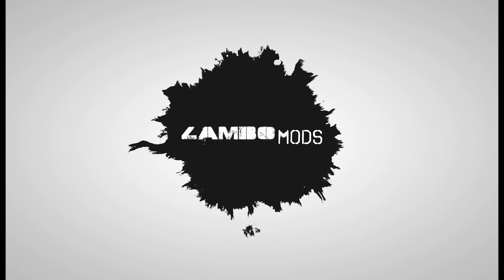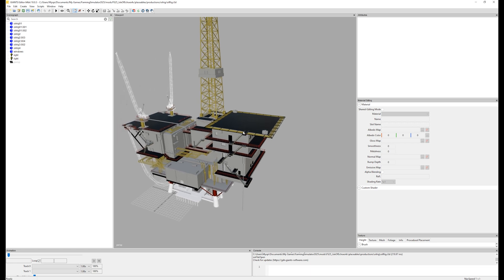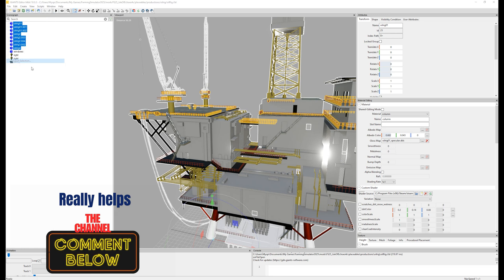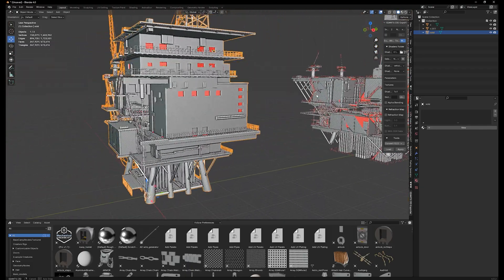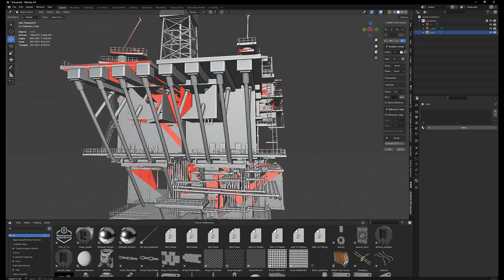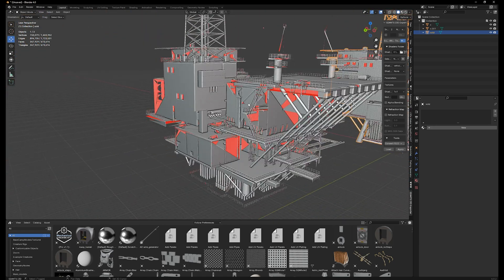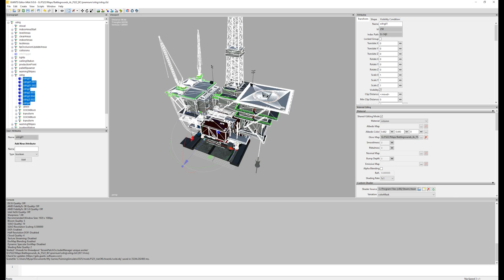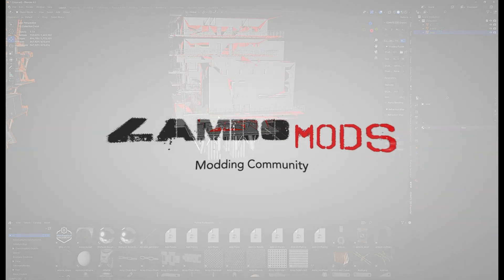The FRUSTRATING Giants Editor 10 Export Problem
Having trouble exporting from Giants Editor 10.0.3 to Blender for Farming Simulator 25 mods? You’re not alone. Giants Editor 10 has a frustrating bug that makes exporting nearly impossible. In this guide, learn why using Giants Editor 9.0.6 is the preferred workaround while this issue persists. We’ll break down the process step-by-step so you can keep your FS25 projects on track. Don’t waste time struggling with broken tools—watch this tutorial to save yourself the headache and keep creating amazing mods for Farming Simulator 25. Perfect for beginners and seasoned modders alike!

🔧 Tools Used:
Giants Editor 10.0.3 = trash
Giants Editor 9.0.6 = good
Blender 4.0